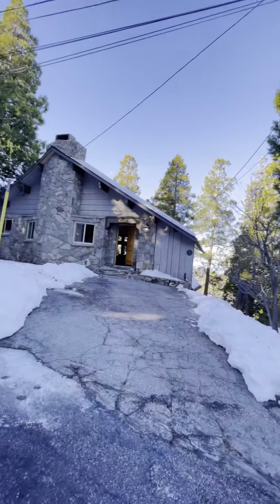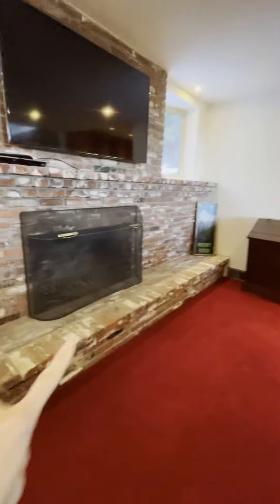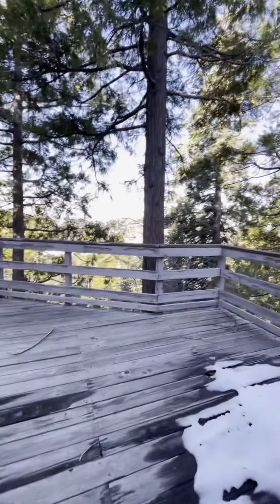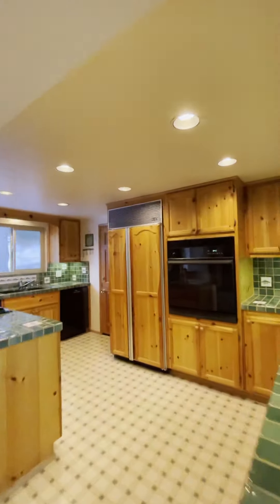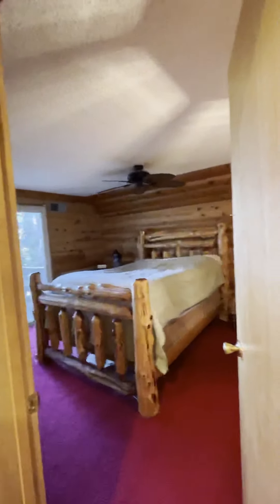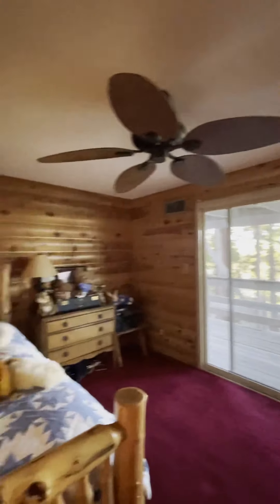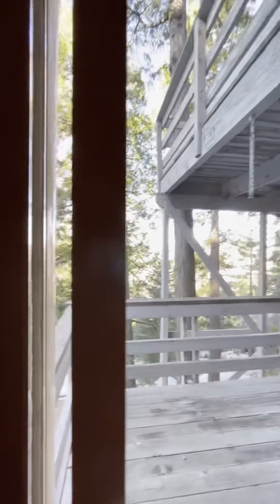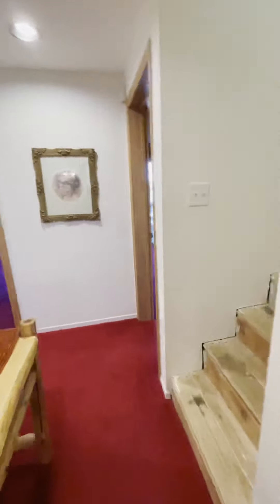470 Pyramid Dr, Lake Arrowhead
Here it is, the one you have been looking for. This fun architectural design will grab your heart. This is a level entry home on a dead end street with beautiful exterior rock work. Inside on the main floor you'll find an open concept with sunken living room and also those coveted vaulted ceilings with a wall of windows. The kitchen has custom cabinets and sub zero fridge. Walk out onto the back deck where you have views of the golf course, ridgeline views, and peaks on the pinnacles. Downstairs the views continue out of each bedroom equipped with their own slider and private deck. You'll appreciate the cabin vibes in the home, and updated touches. Home has newer furnace, water heater, roof and dual pane windows. Don't pass this one up, and yes it has lake rights